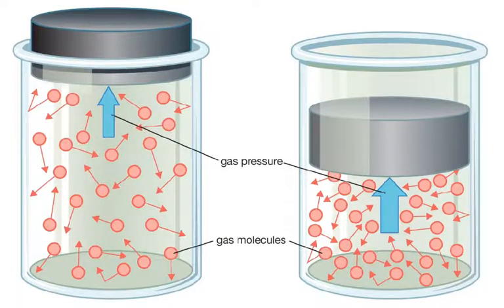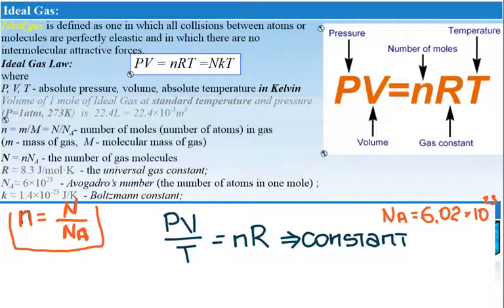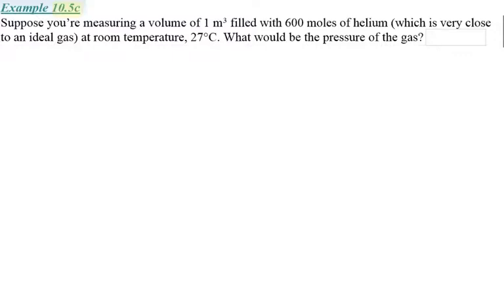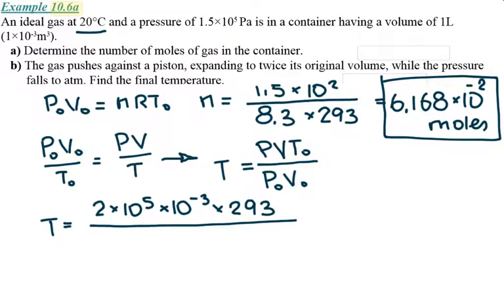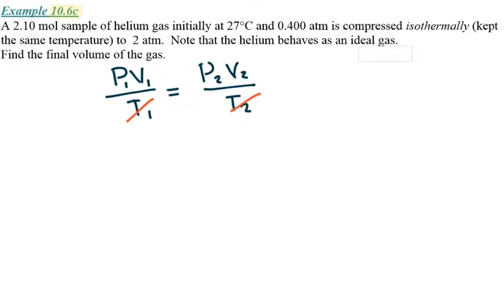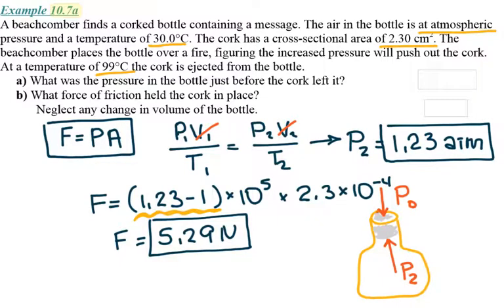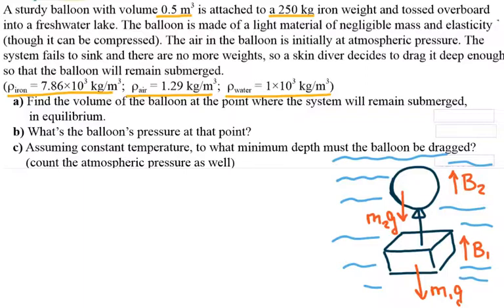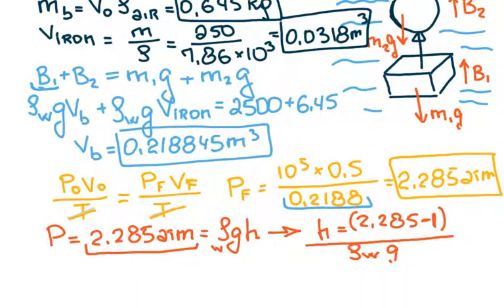AP Physics 2 - Heat 2 - Introduction To Ideal Gas And Ideal Gas Law And Equation